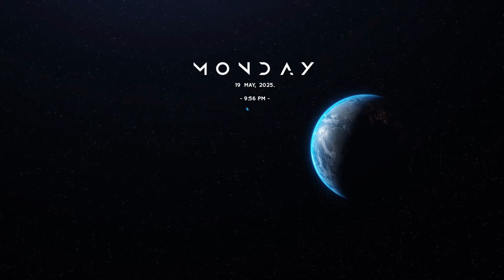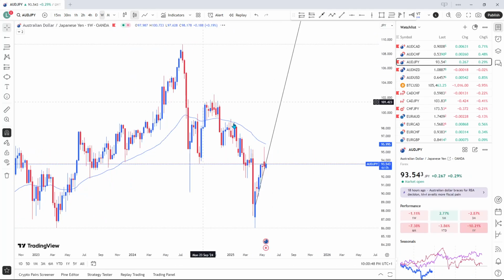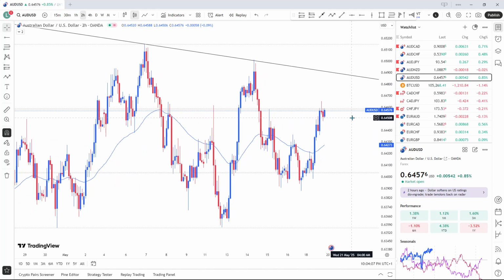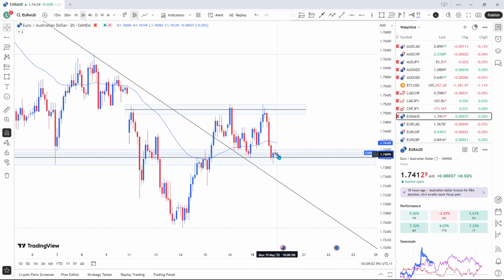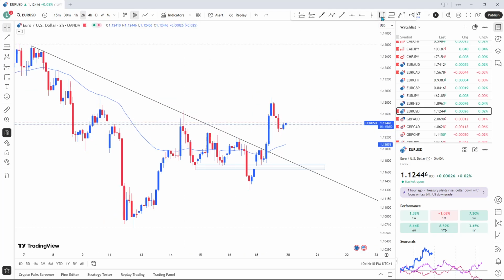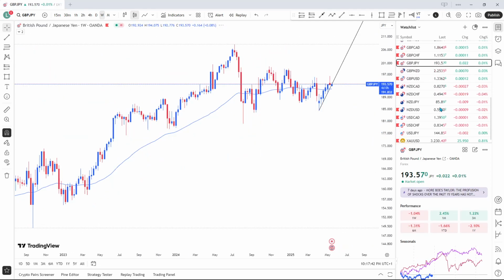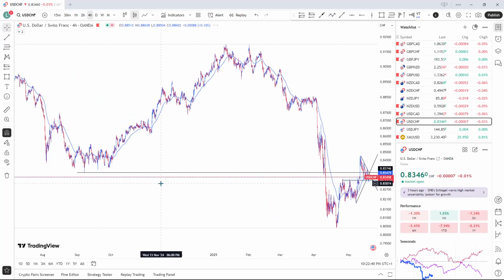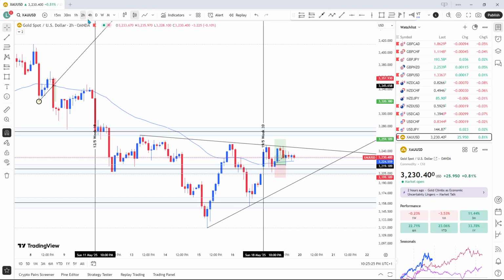Daily Market Analysis 19/5/25